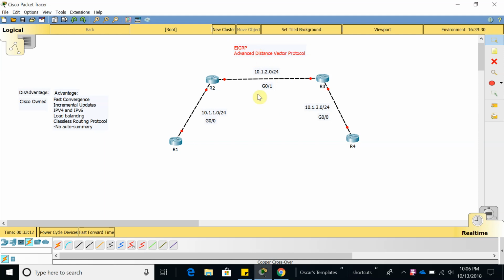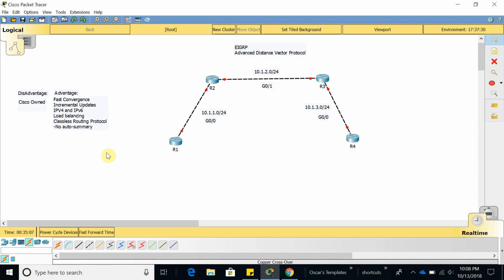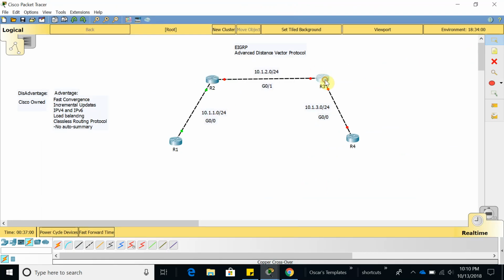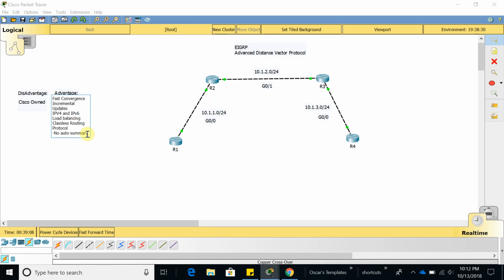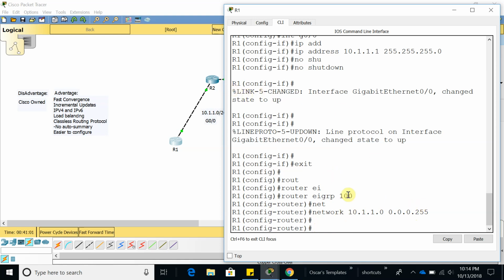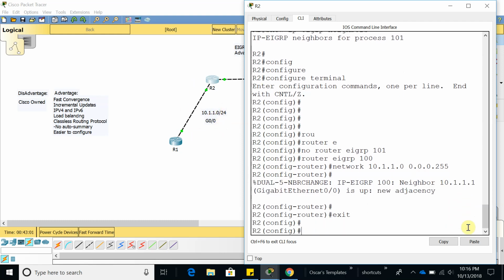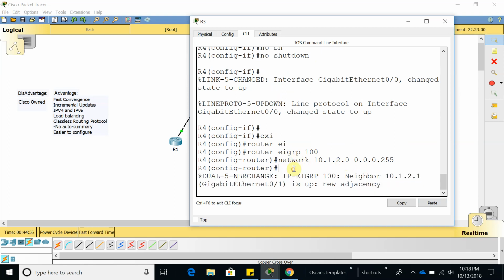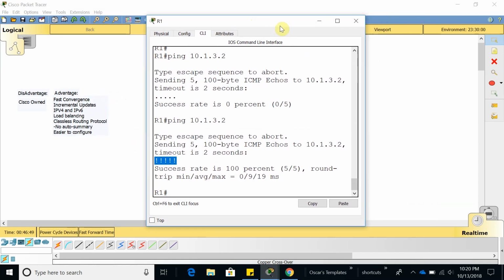CCNA Packet Tracer Lab - Configuring EIGRP Protocol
Enhanced Interior Gateway Routing Protocol (EIGRP) is an advanced distance-vector routing protocol that is used on a computer network for automating routing decisions and configuration. The protocol was designed by Cisco Systems as a proprietary protocol, available only on Cisco routers.